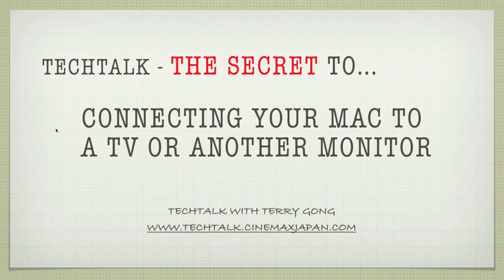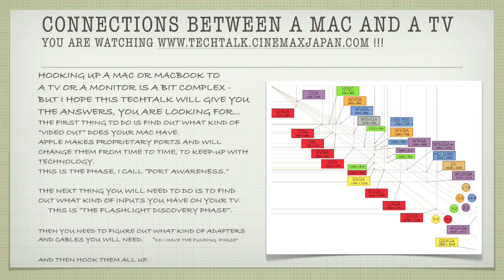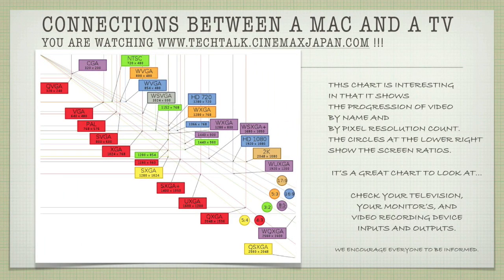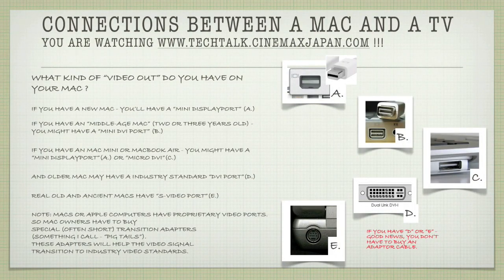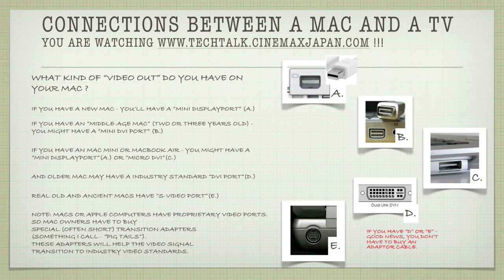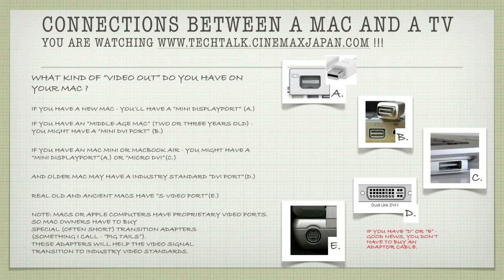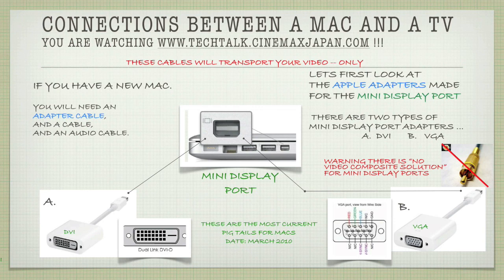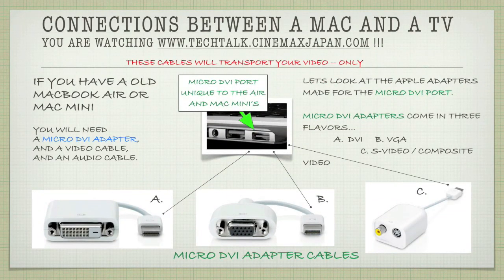TechTalk How to Connect or Hook-up Your Mac Computer To A TV - P1.mov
How to connect your Mac Computer to a TV.  This is Part 1. Hooking-up your TV to a Mac is not really a secret.  It is just takes a little research to purchase the Right Adapter and Cable.  Mini DVI connectors on the old Macs and Mini Displayport for the newer ones.   Find out how to transition from DVI to HDMI.  information you can use, from TechTalk